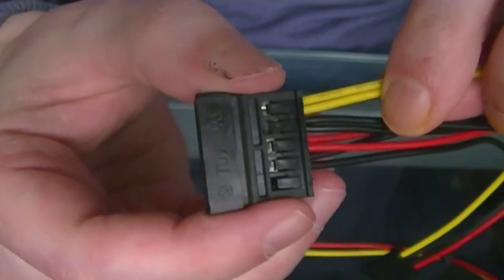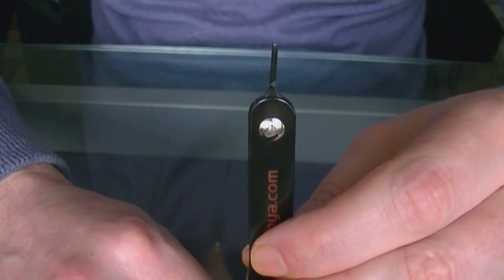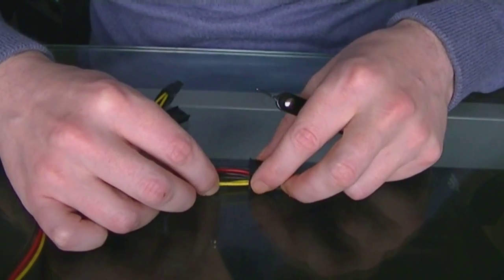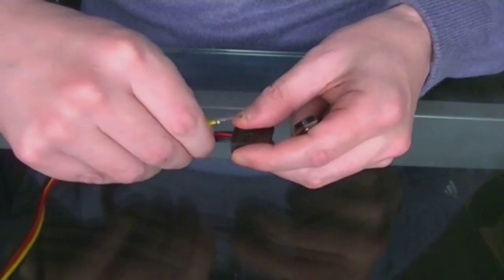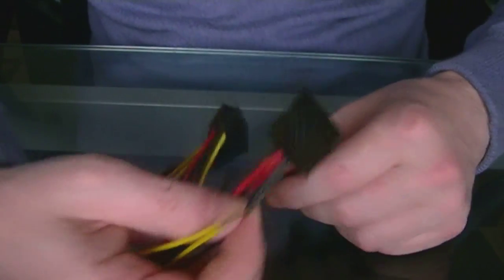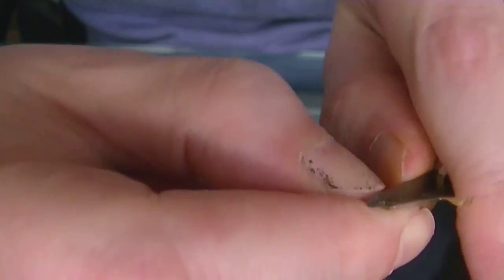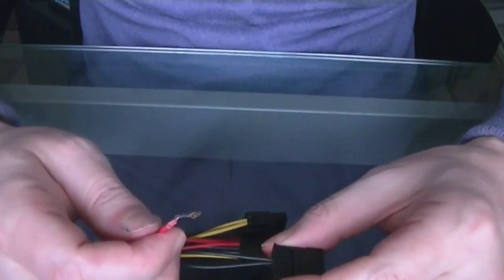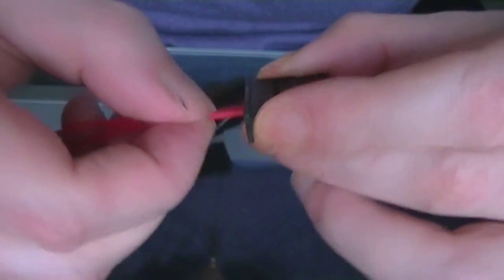How to remove a SATA power connector for sleeving PSU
Quick video showing how to remove a SATA power connector, for sleeving/braiding wires on a PSU (Power Supply)